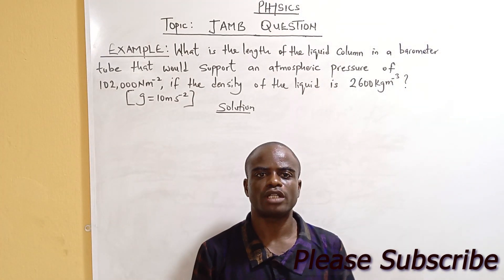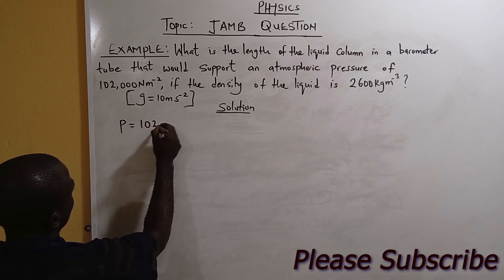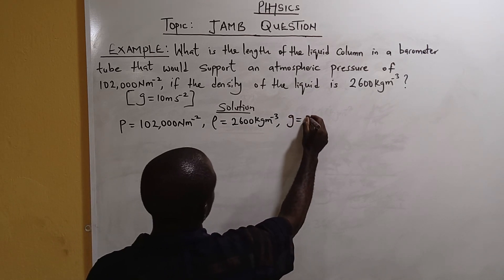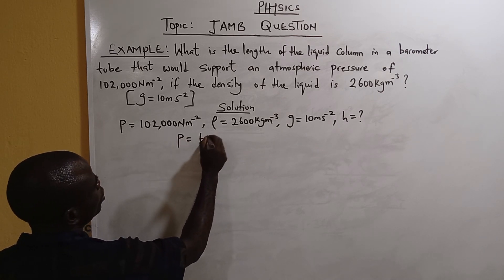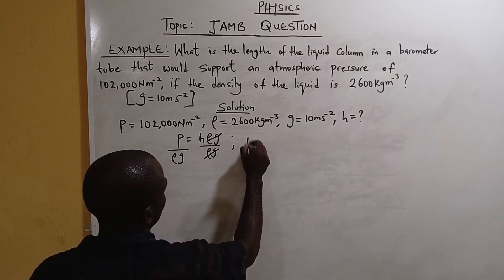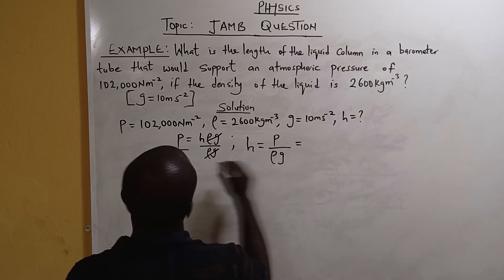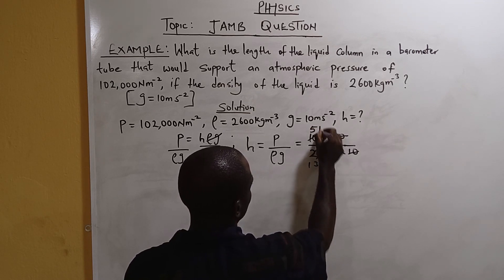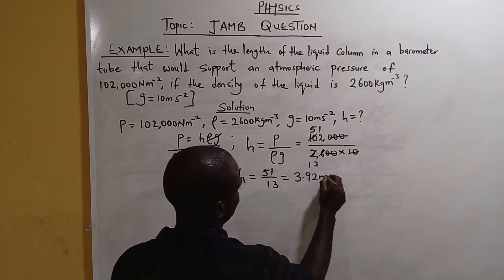Jamb Question involving liquid column in a barometer (SS3)